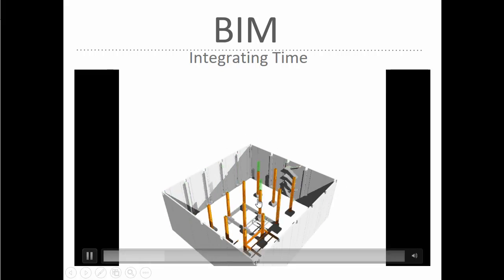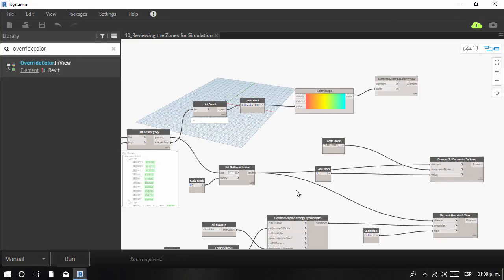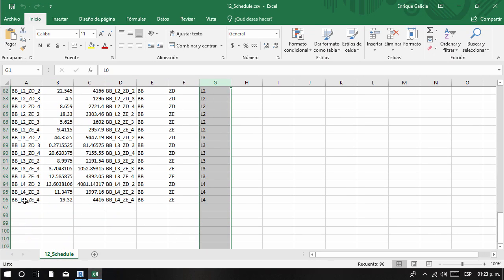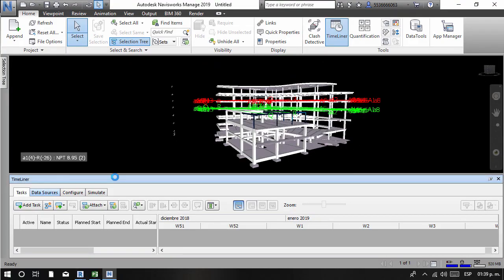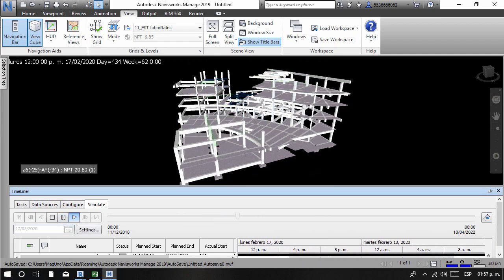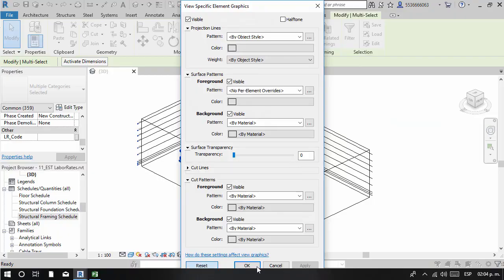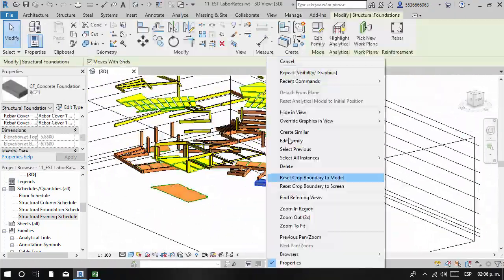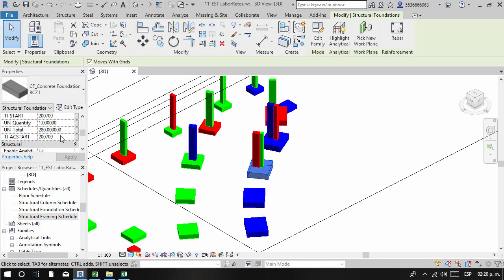BIM Revit 2019 Models tracking and Site Control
A great course just released about, Revit, Navisworks and Dynamo Routines that can help you boost your site tracking